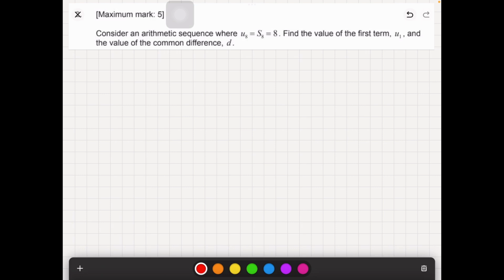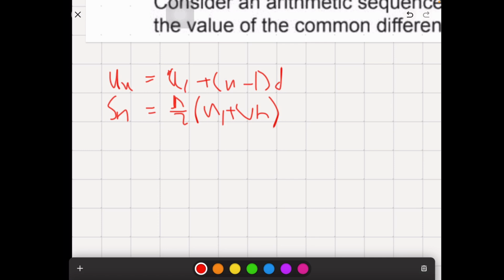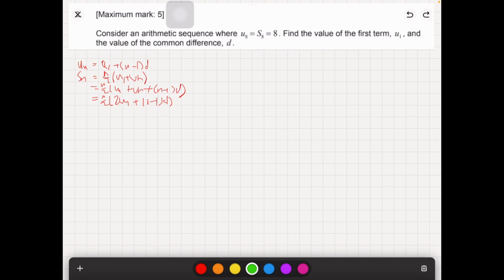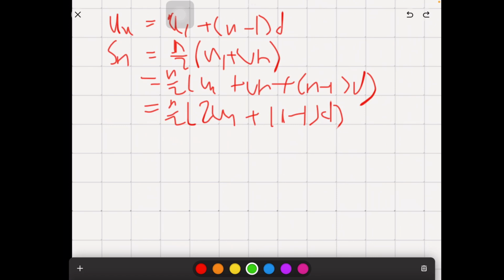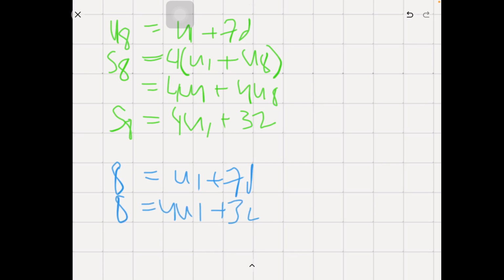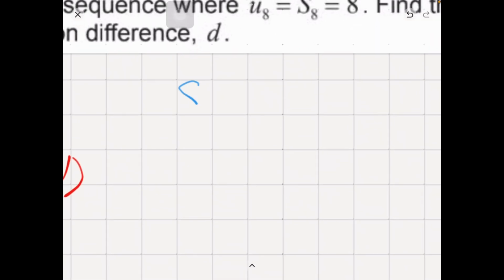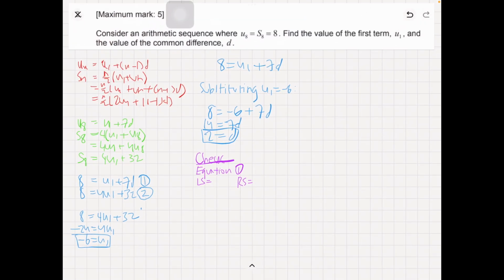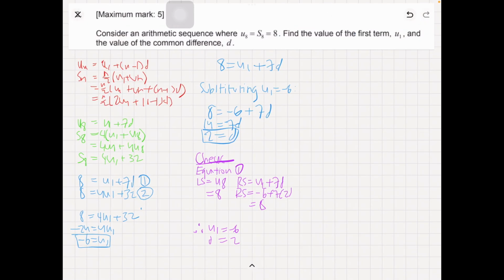[IB HL Math] Paper 1 TZ1 2021 Q2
Welcome to my series of videos on IB HL Math!

In this video, I explain sequences and series and how to solve simultaneous equations.